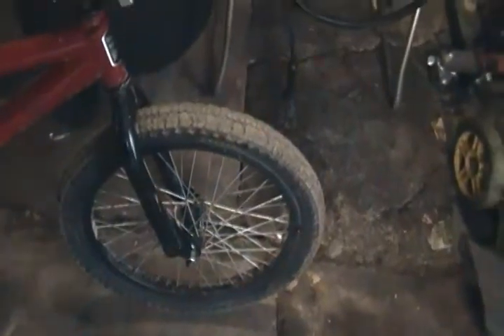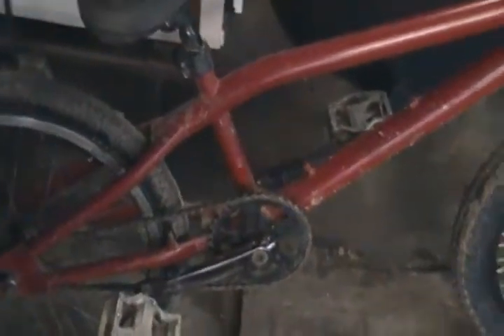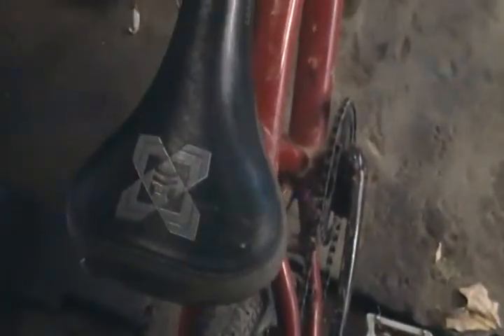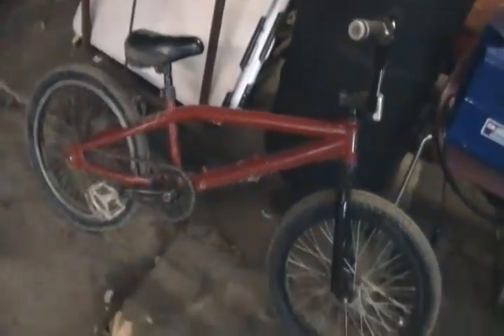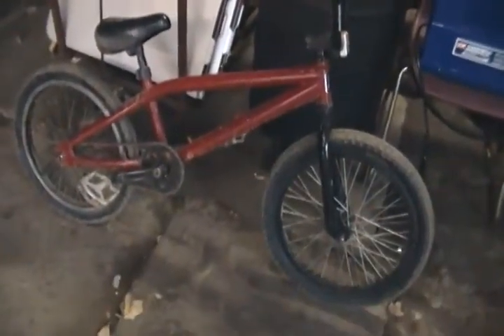another crapy bike check